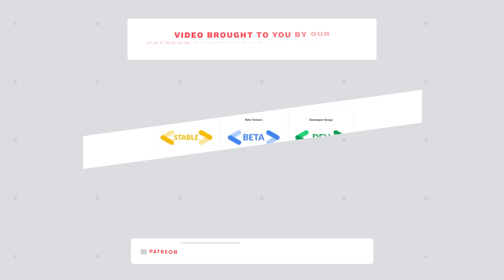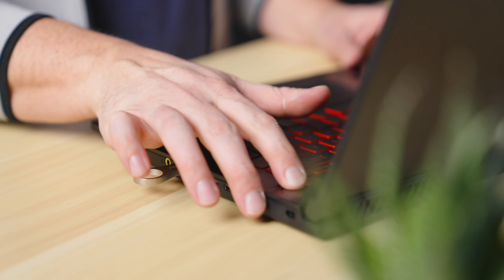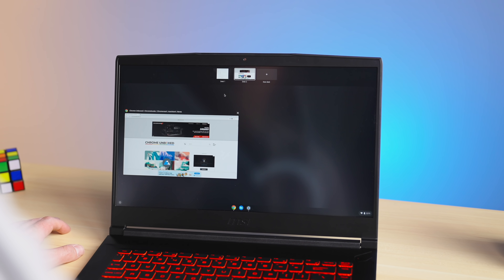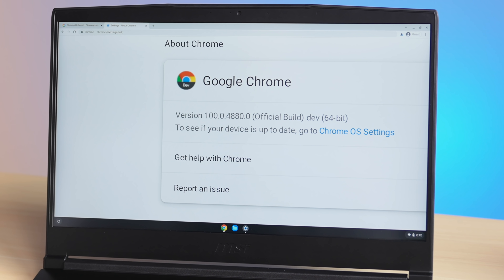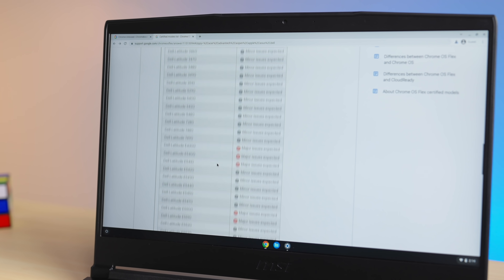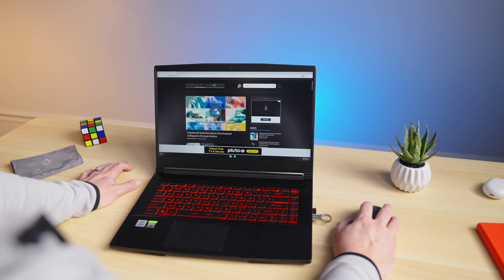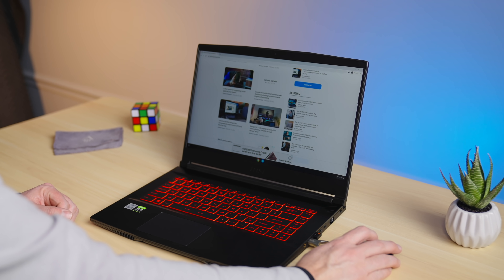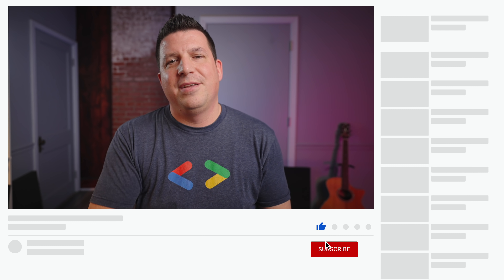Chrome OS Flex Turns Old Laptops Into Fast Chromebooks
This week, Google made a pretty monumental announcement in the form of Chrome OS Flex, but as most users will likely note, Chrome OS Flex bears some pretty striking resemblance to a product that has been in circulation for years at this point: Neverware’s CloudReady. Those same users will also likely note that Google acquired Neverware over a year ago at this point and the similarities between CloudReady and Chrome OS Flex are largely due to this move that happened in December of 2020.

For Google, then, the question becomes: “Why bother with this?” Why re-launch an already-working solution, rebrand it and make a big deal about its release? Well, the answer to that is actually pretty clear once you start looking at the two side-by-side. Chrome OS Flex – while sharing a great deal with CloudReady – is the next phase of Neverware’s cloud-based OS solution now that Google is on board and in control. There are plenty of things that are the same, but there are some key differences that make Chrome OS Flex a very big deal moving forward.